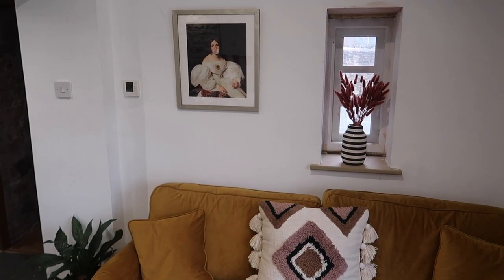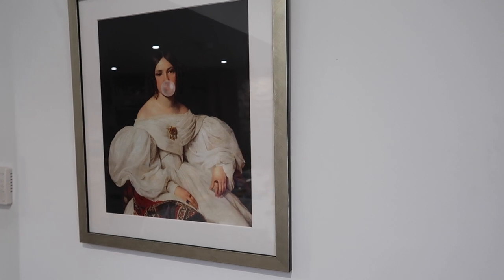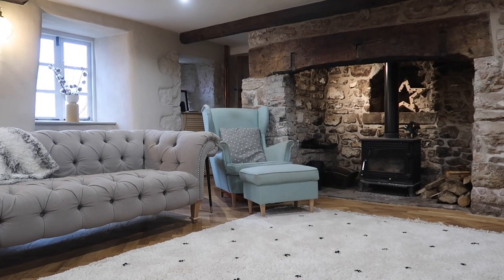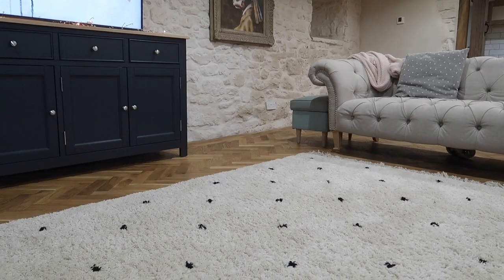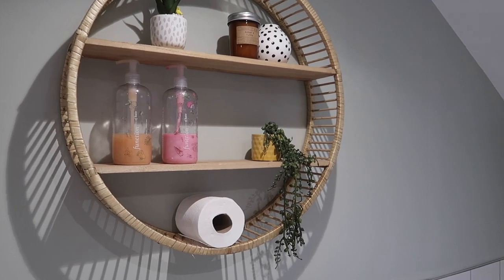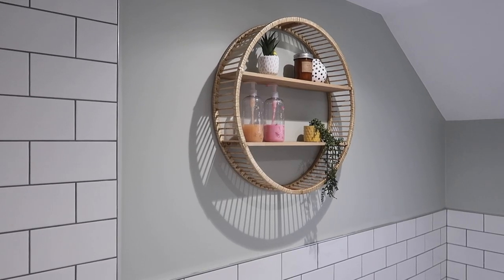NEW HOME BITS | things I've bought recently for the cottage 🏡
I thought you might like to see some of the new home bits I've bought recently for the cottage. I have so much more to buy to get it just the way I want it... but I've got some saving to do first! Let me know what your favourite new home purchase is in the comments 👇